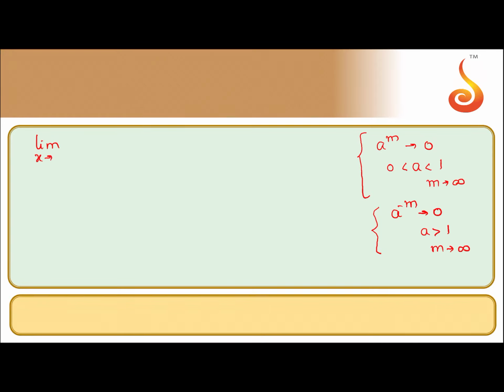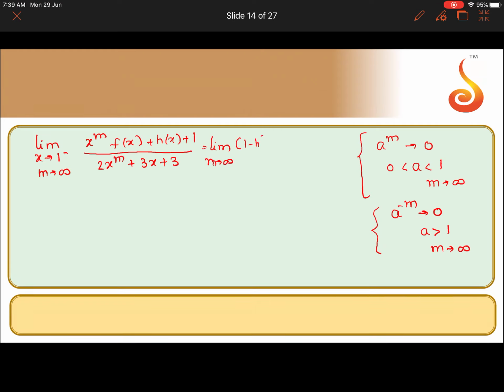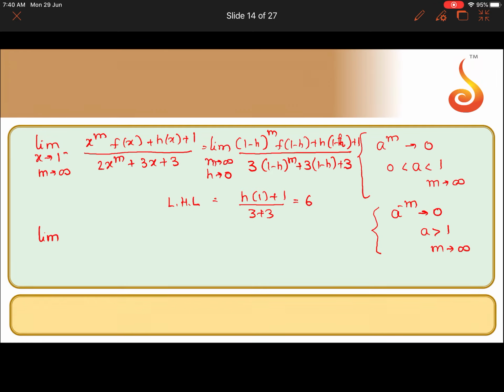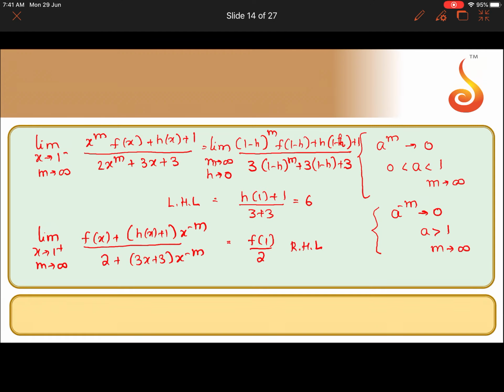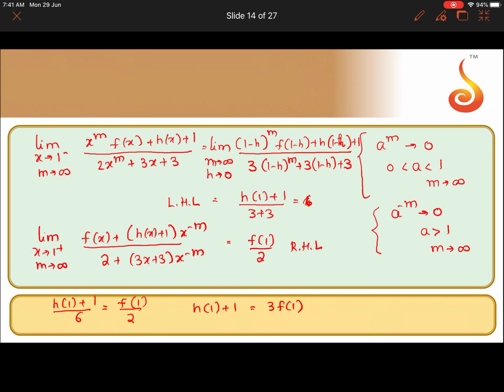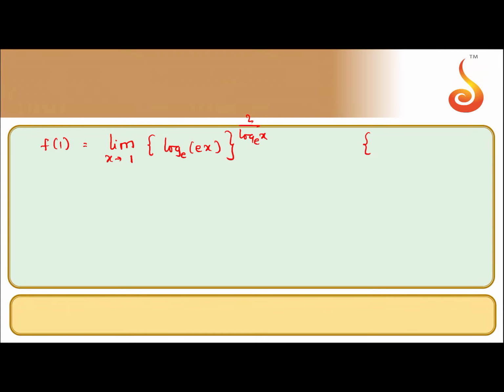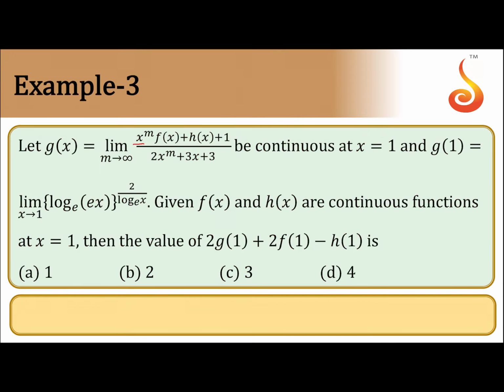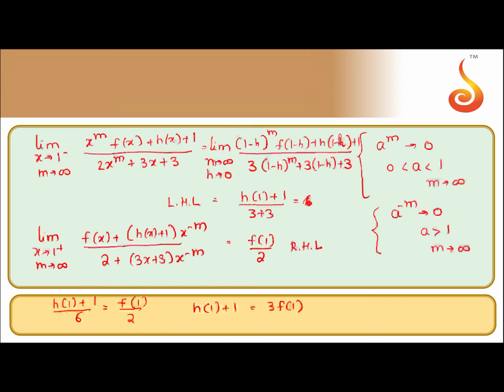PU 2 | JEE S2 | Maths | Continuity and Differentiability | Lecture 5 | Slide 3 | EX 3